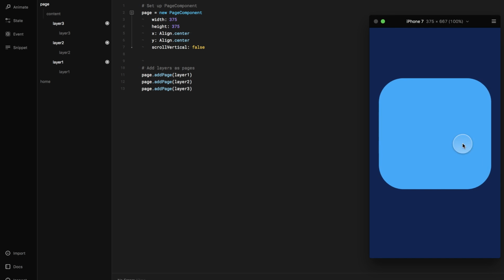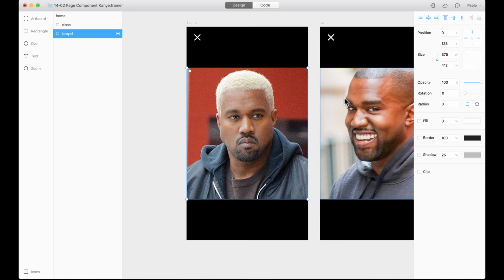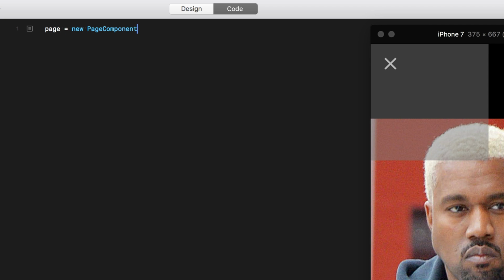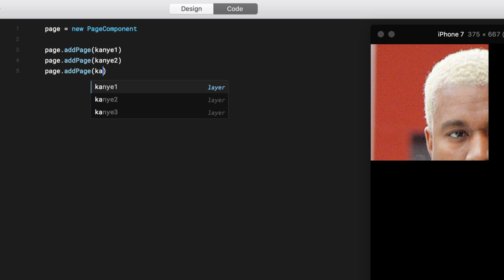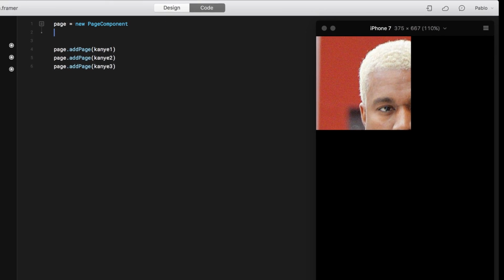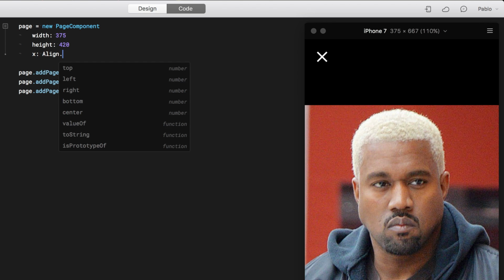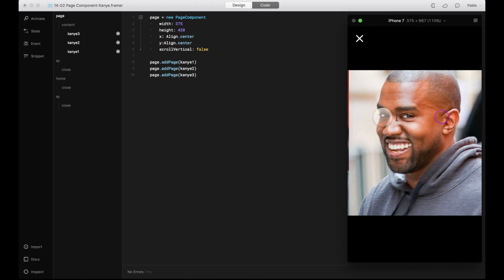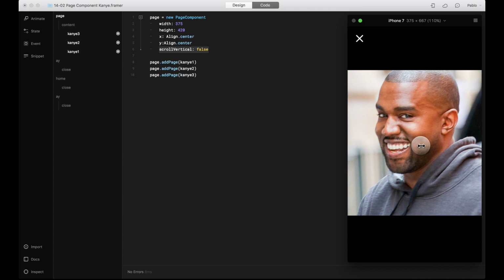Page Component – Framer Crash Course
ABOUT MENTOR:
Hi, I'm Pablo Stanley. Here are some links about Me:

Check out our company, Carbon Health where I spent most of my time designing and thinking about how to solve healthcare

DESCRIPTION:
With the PageComponent, piecing together multiple static screens into a single, interactive prototype is a breeze. It handles all of the calculations, allowing you to focus on the experience.